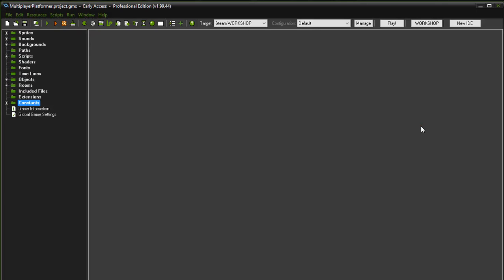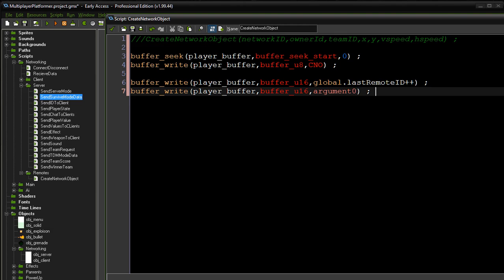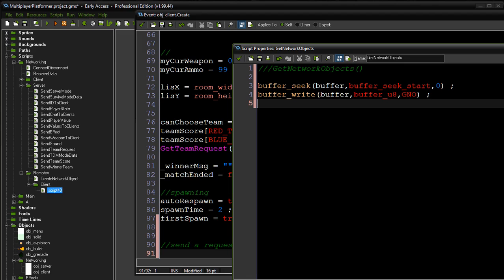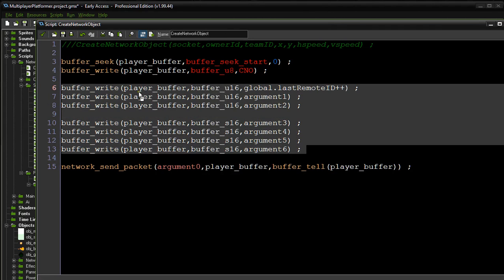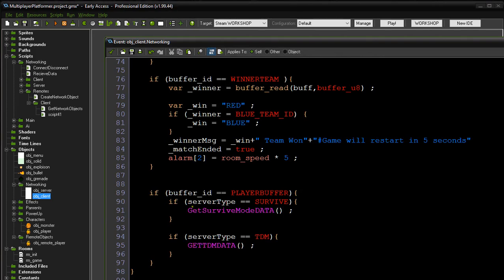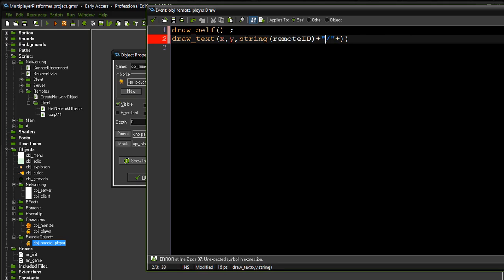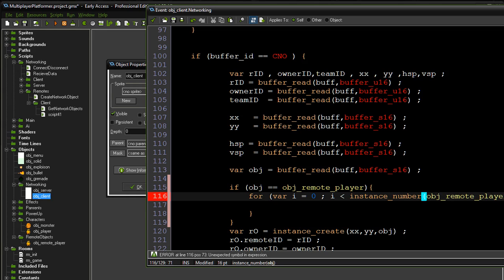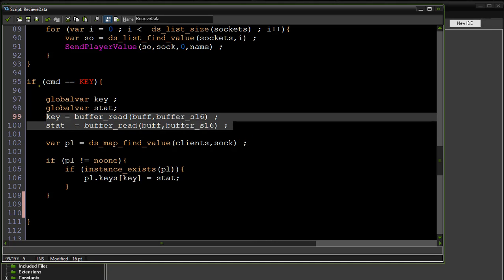Game Maker : Multiplayer Platformer [ Upgrading the System ]